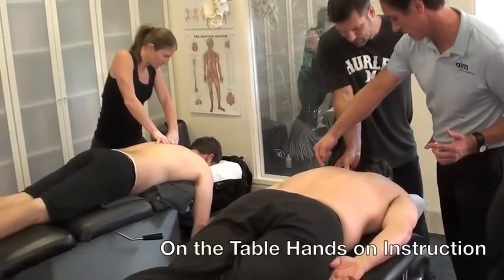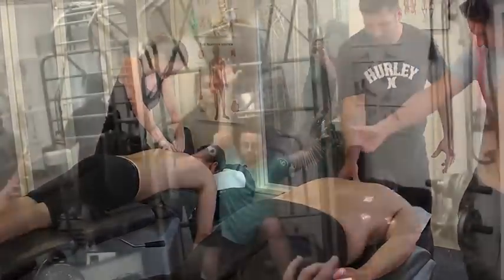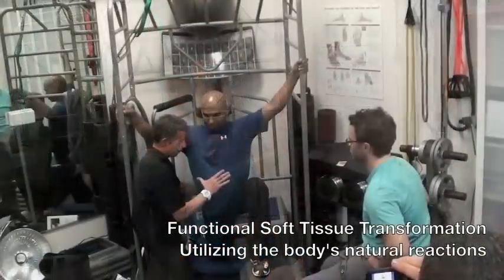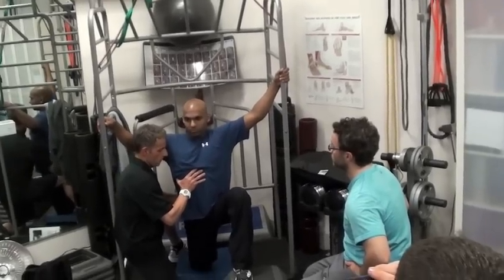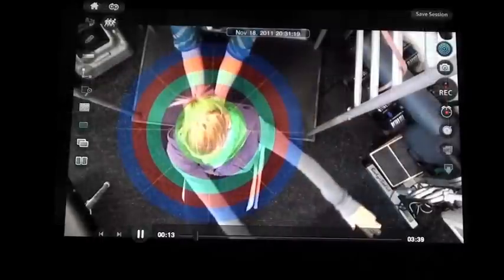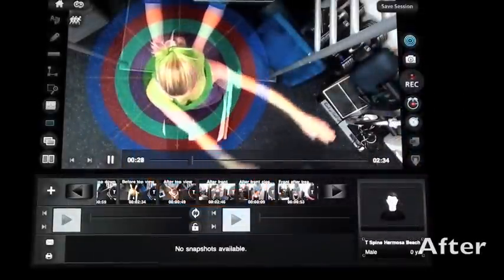Functional Soft Tissue Transformation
Aim Sports Medicine and Gray Institute have partnered up to offer a revolutionary new series of courses. Learn to assess treat soft tissue dysfunction. Kinesio Capture was developed by fellows of the Gray Institute to quantify function.